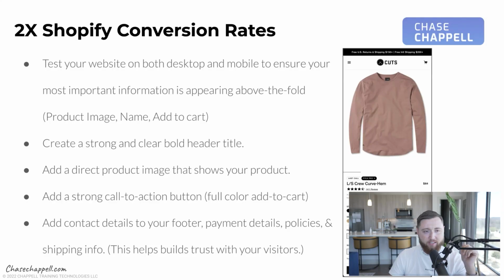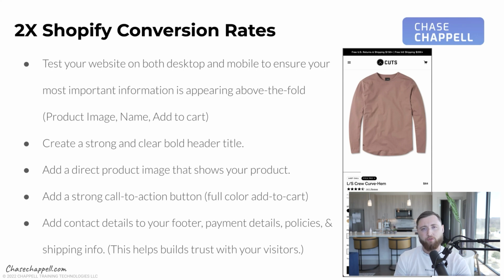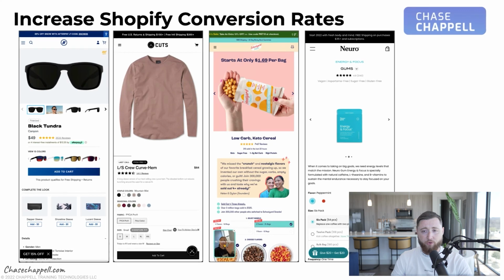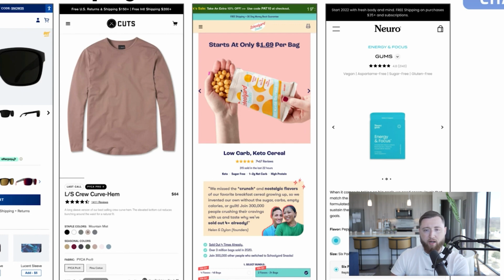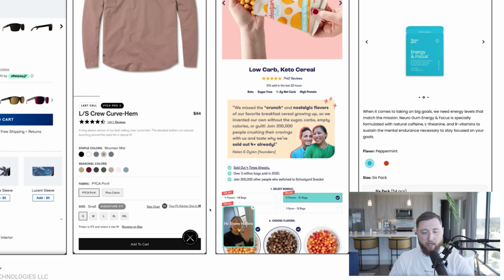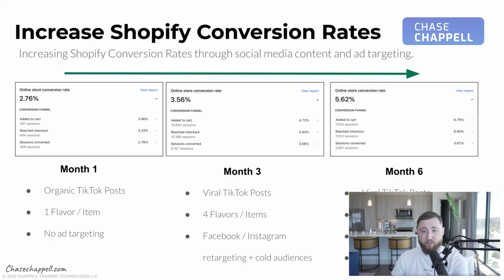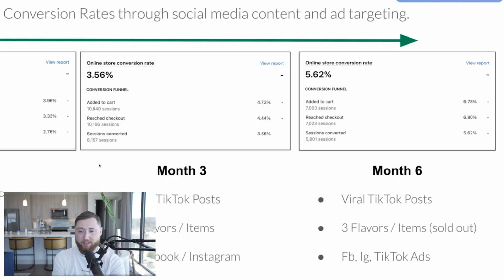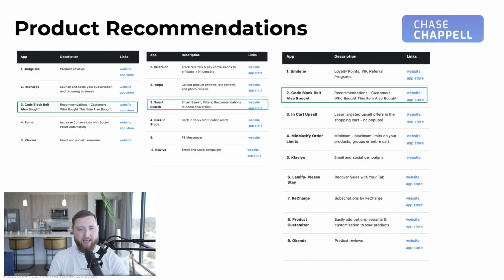How To DOUBLE Your Shopify Conversion Rate in 2022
In this video, I'm teaching all about Conversion rate optimisation. CRO is a powerful tool that you can use to increase your sales. However, most people tend to use CRO only for testing paid advertising but rarely apply it to our landing pages.

If you read the entire description, write "CONVERSION RATE" in the comments below for a chance to win a FREE 30min Strategy session with me!

00:00 - Intro
01:11 - How To Structure Your Landing Page
07:50 - Landing Page Strategy to Increase Sales Volume
14:31 - Excellerate Shopify Traffic Growth
15:46 - Social Media Content & Paid Ad Targeting
20:30 - Tools You Need For Your Shopify Store

NEW How To DOUBLE Your Shopify Conversion Rate in 2022